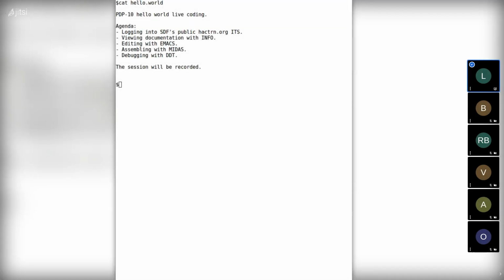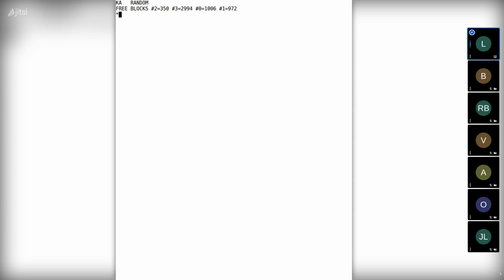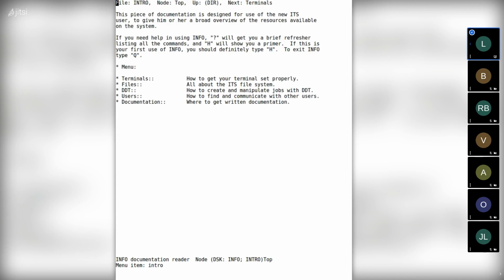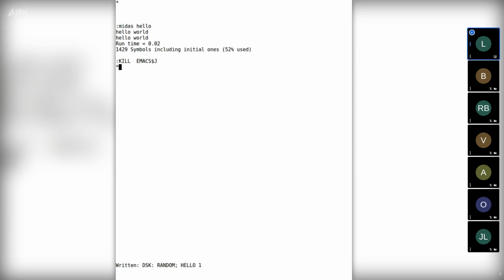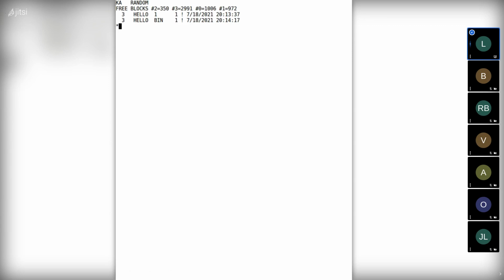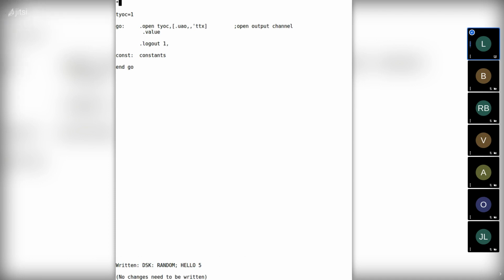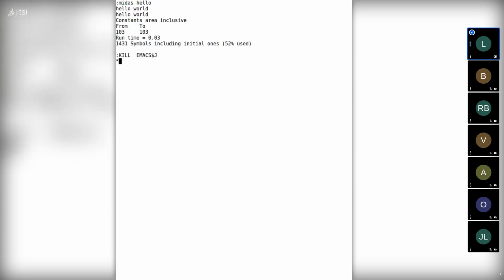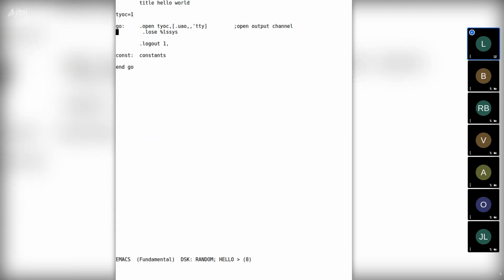PDP-10 hello world live coding on ITS.